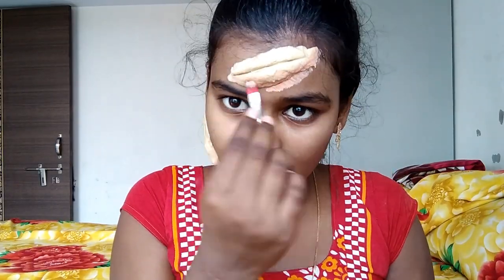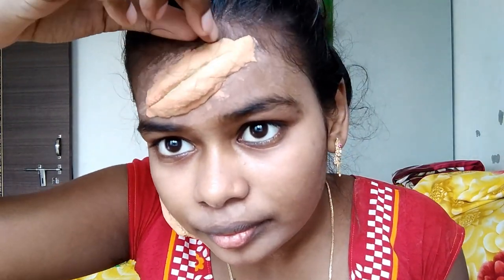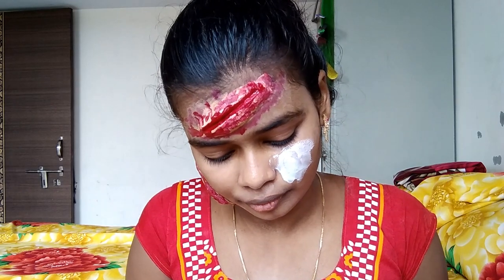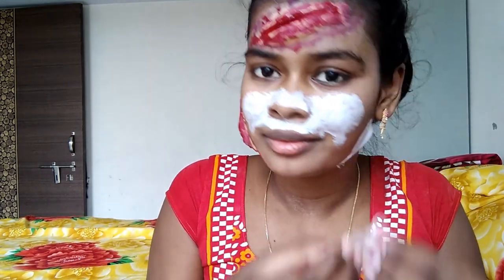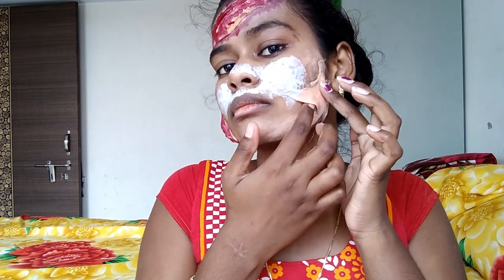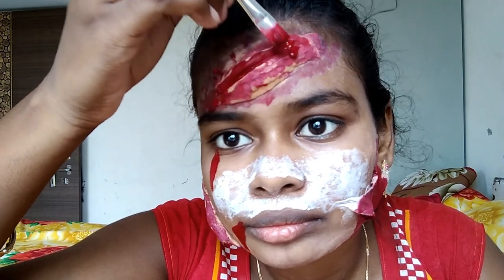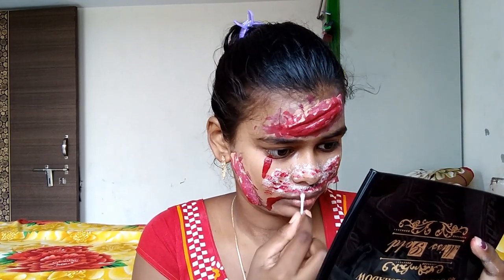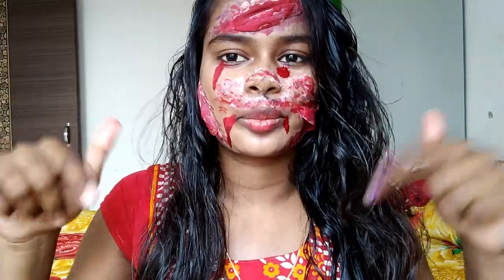Ghost Makeup look || scary || be perfect with nisha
Hi friends
Welcome back in my new video
so finally i created ghost makeup look ..
it well scary you...
dont prank on anybody.

Thanks